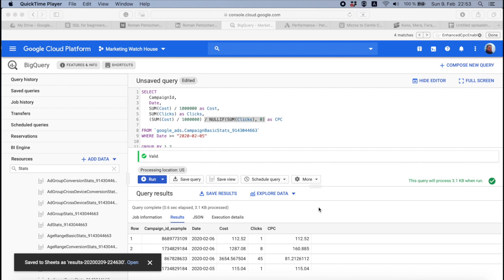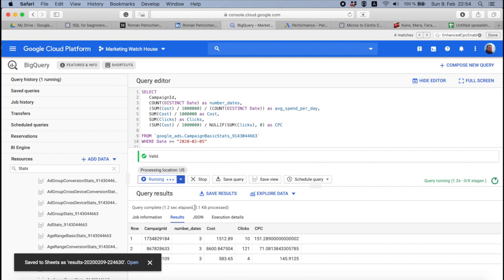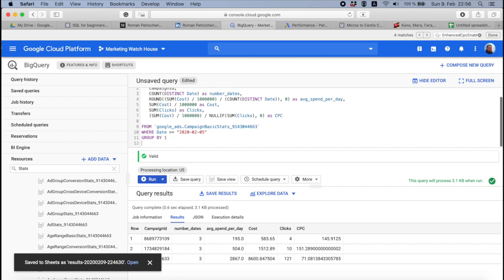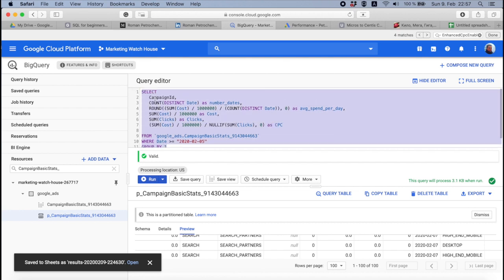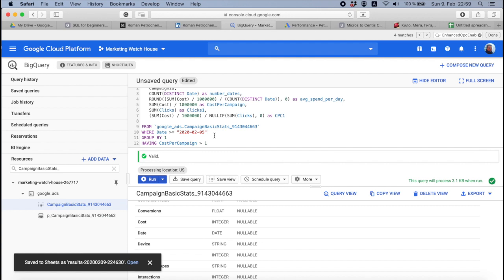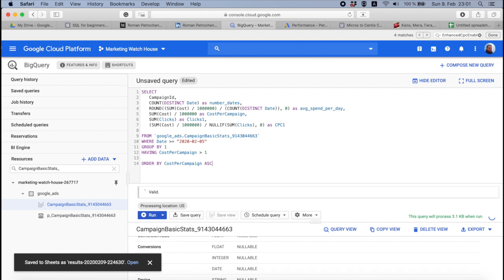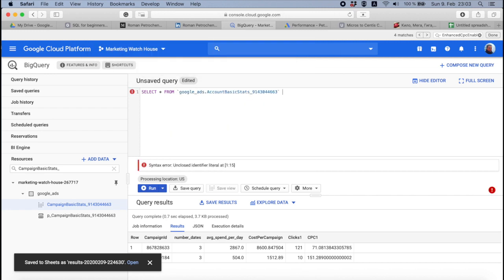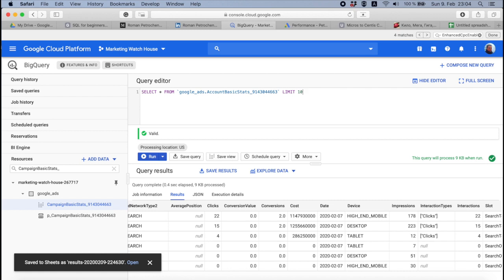Big Query SQL Tutorial - How to Filter by SUM, COUNT or Aggregation (Part #4)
HAVING is very powerful and important clause. It helps you filter the data AFTER aggregation happened. So You can filter by Clicks, CTR, Impressions or anything else.

00:00 Rewind
00:30 Calculating AVG value
03:30 WHERE vs. HAVING
05:45 How use column names
07:55 Sorting the values
09:18 Limit the results
11:00 Homework

2. How to Import Google Ads to BQ